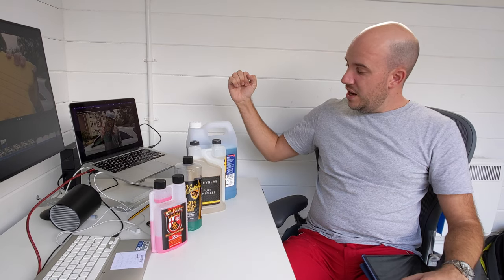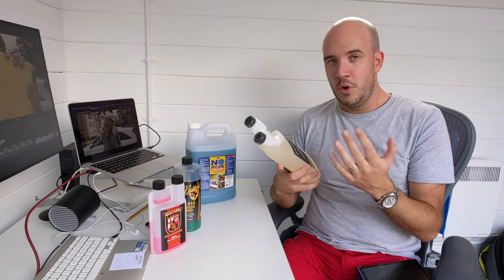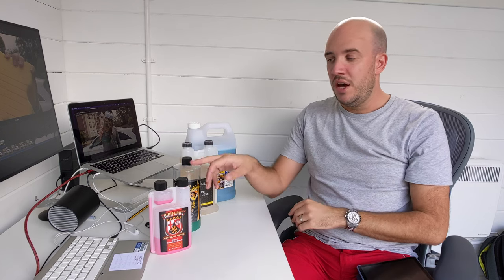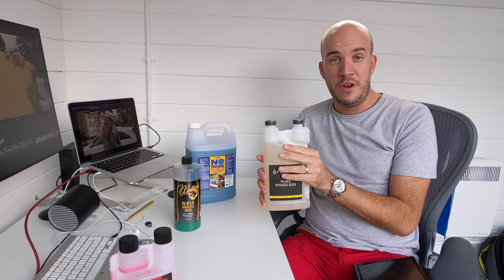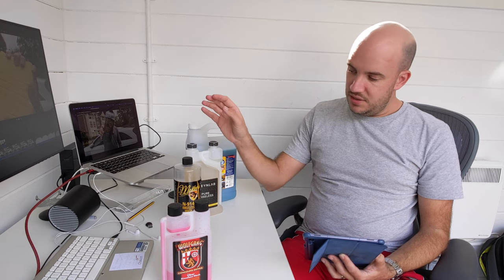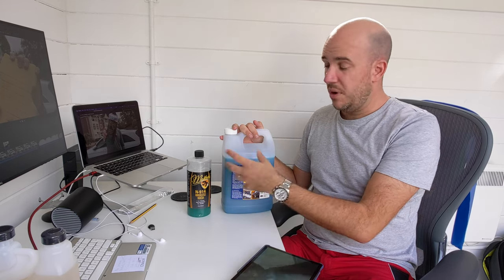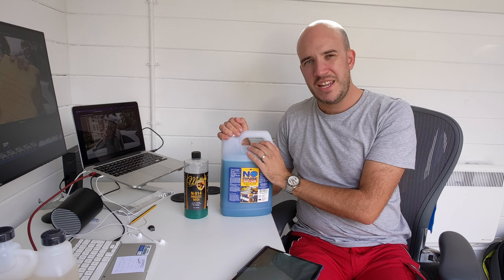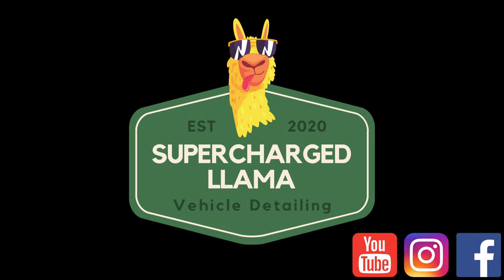VLOG: What's the best Rinseless Wash product I've tried?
Darlings, in this one I'm summarising my thoughts on the 4 rinseless wash products I've tried and declaring a winner.

Kit in this video:

- Twisted loop drying towel